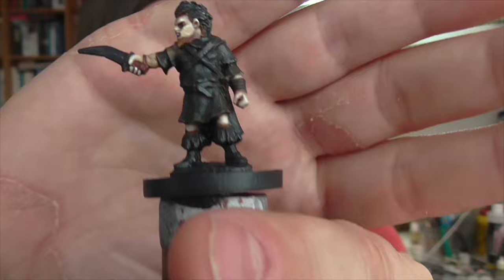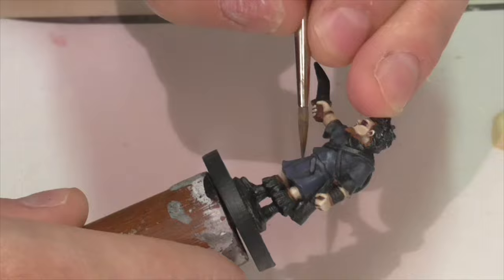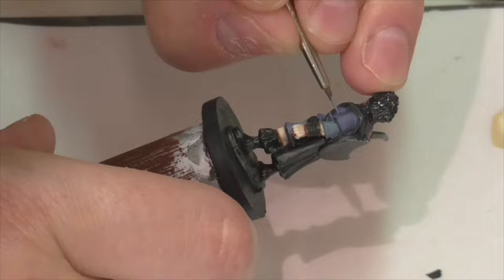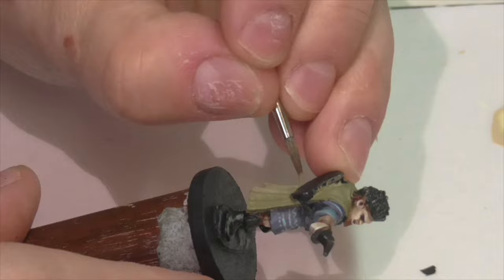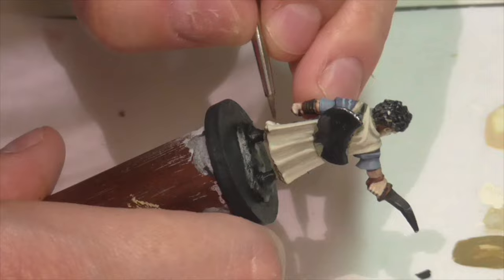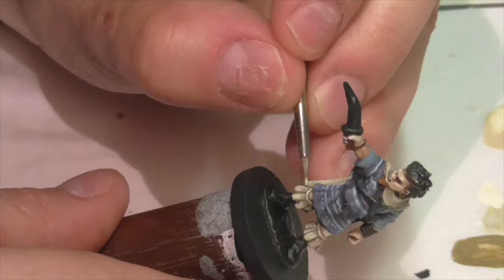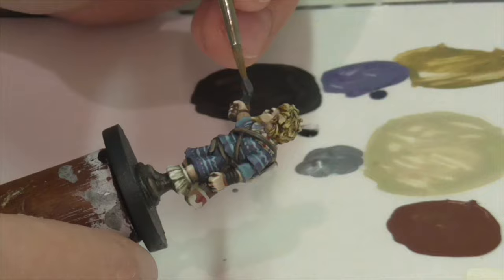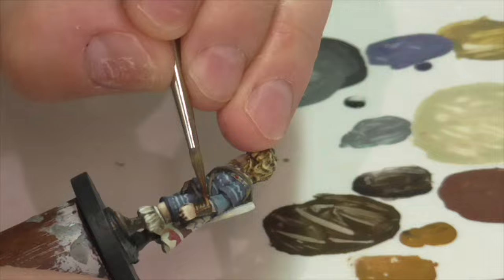Ancient peacock: Painting a Thracian warrior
In this tutorial, I cover the often overlooked ancient Thracians, because hey, they deserve more attention! They're a really cool looking, unit with badass equipment and lots of possible variations - so why not consider building some into your next ancient army?